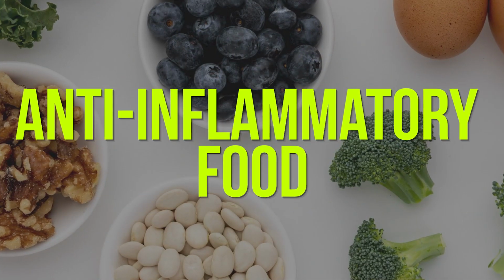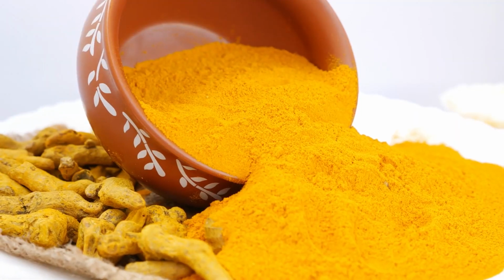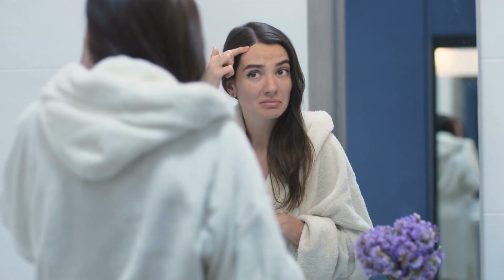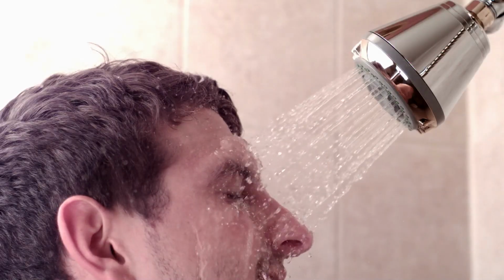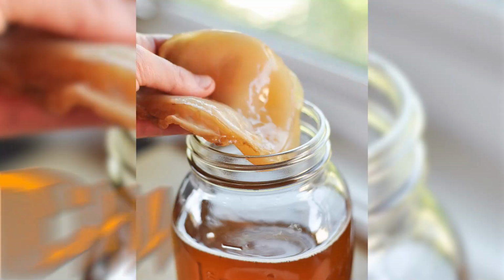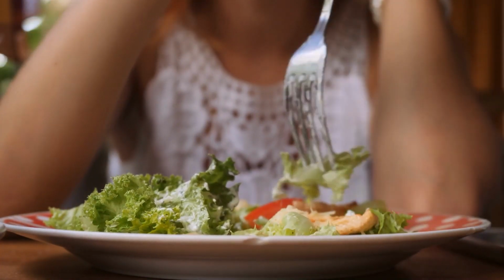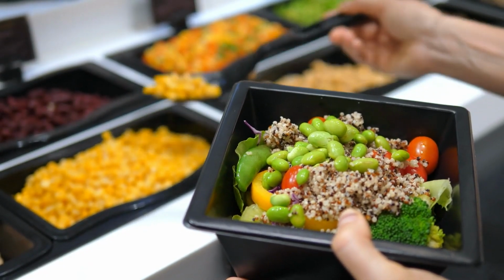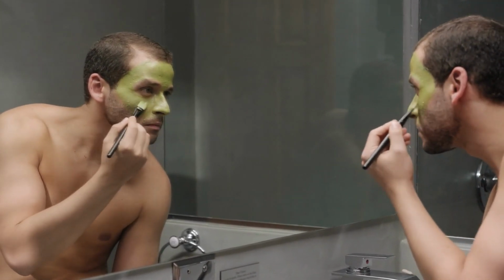5 Things That AREN'T Helping Your Acne!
🧼 Get Banish if you want to get rid of acne scars & discoloration: (BRIAN5 for $5 off)

Here are 5 things that a lot of people do to improve their acne that aren’ helping and in some cases making it worse!